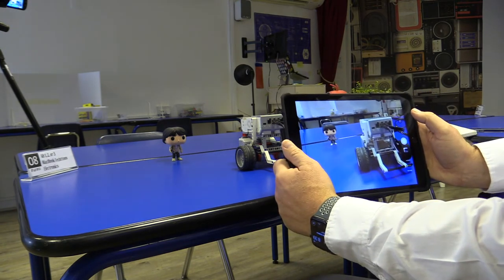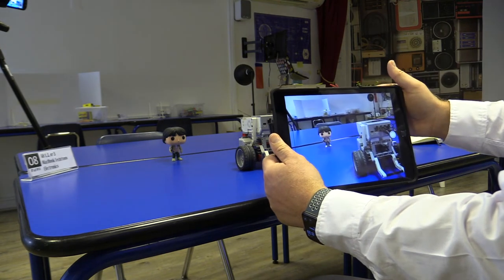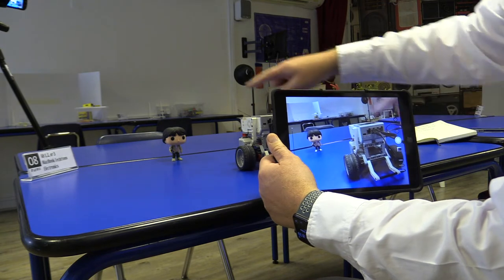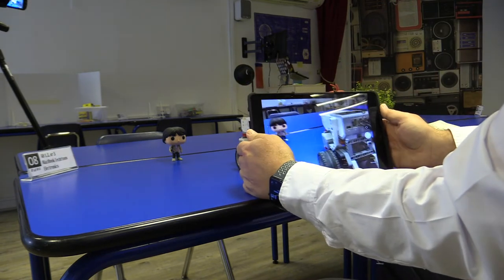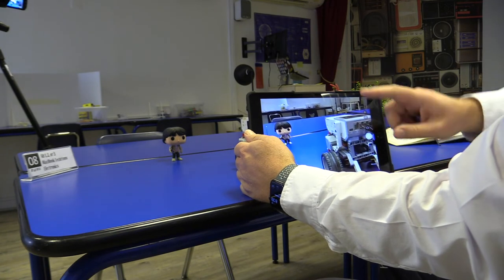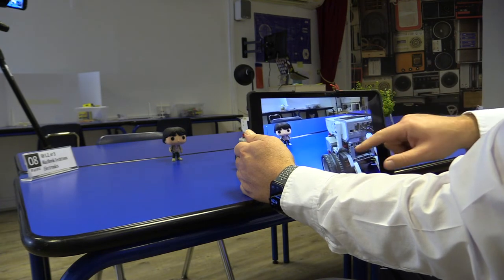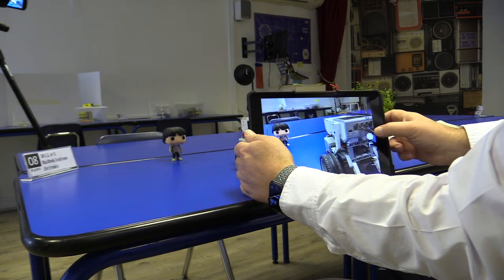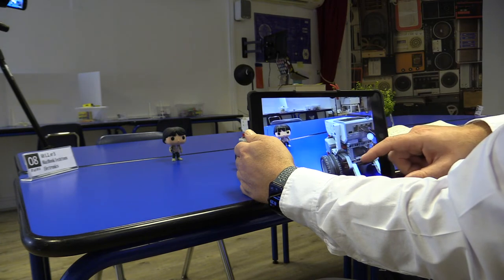01 Same Shot 2 Focus